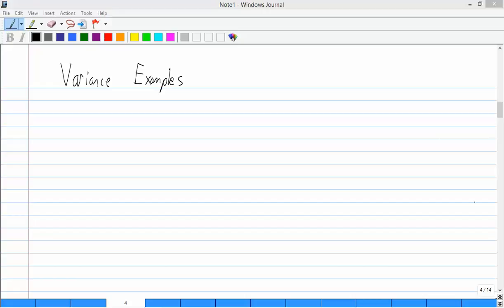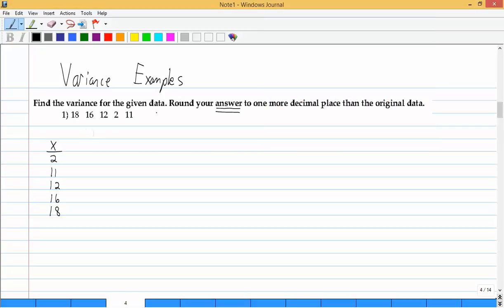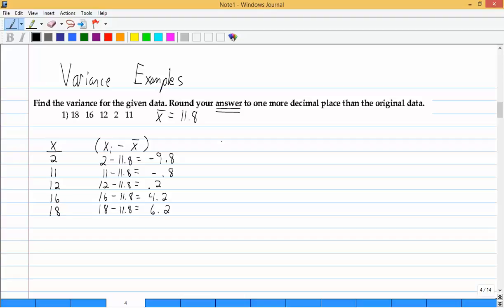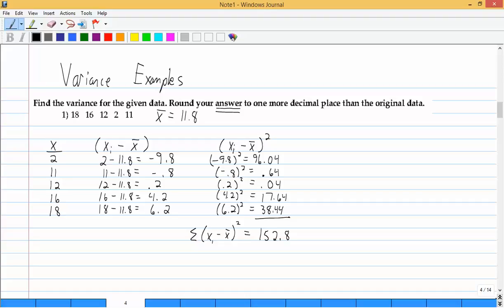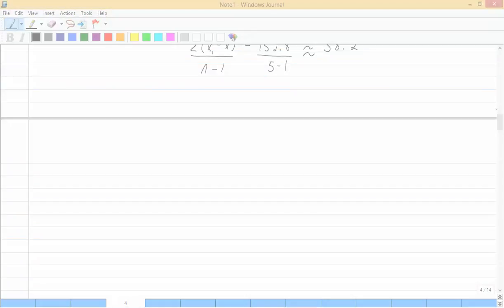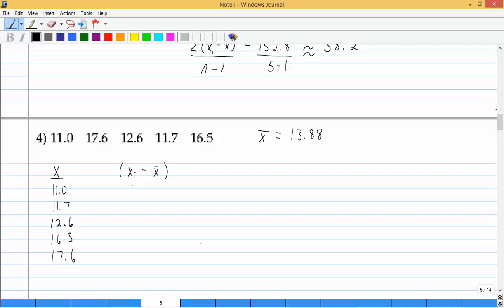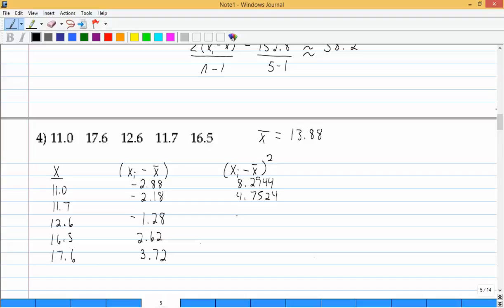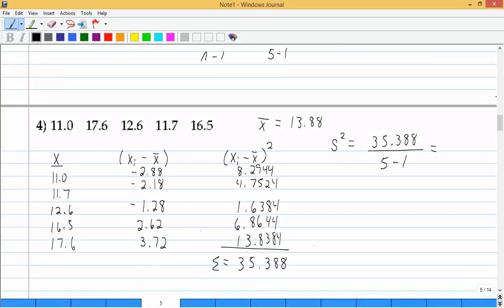Variance Examples Hawkes Statistics